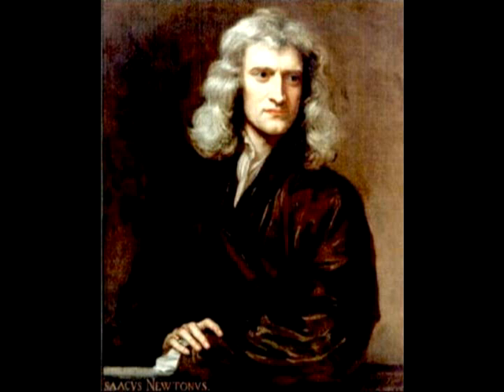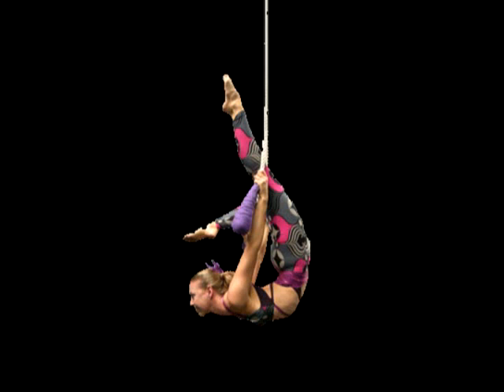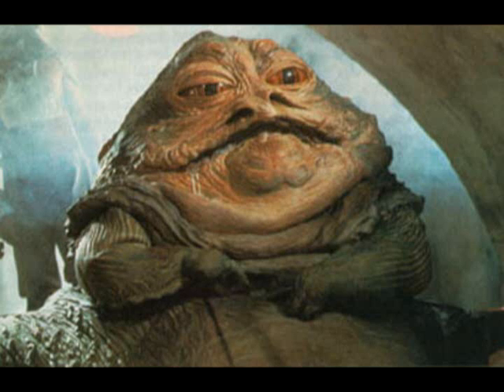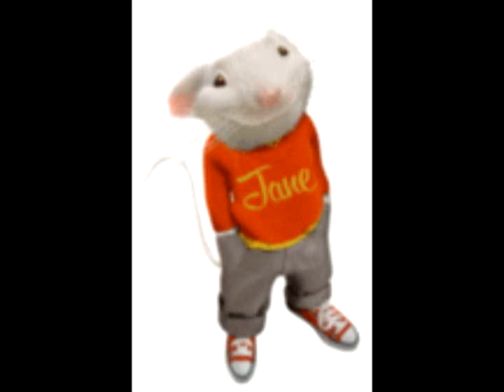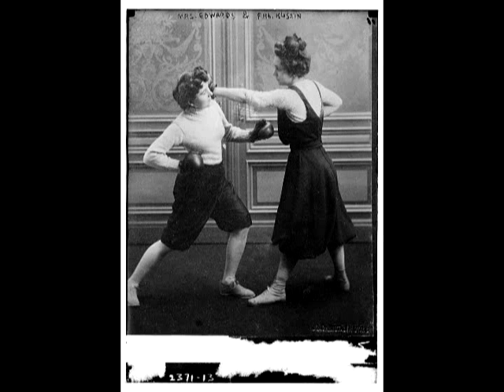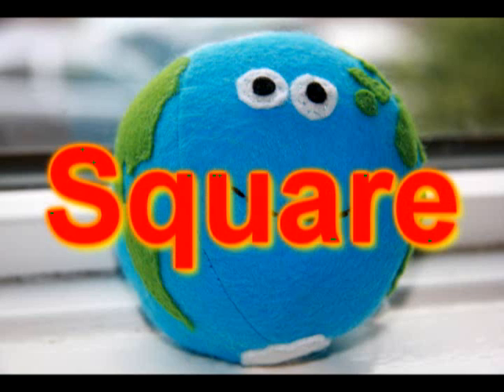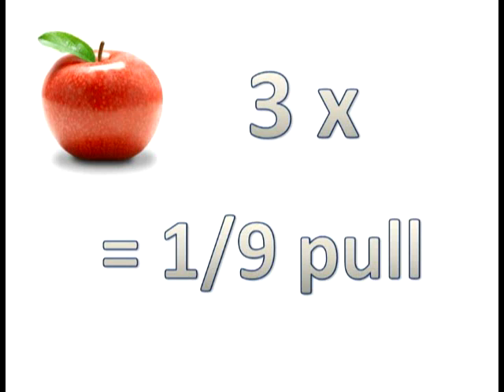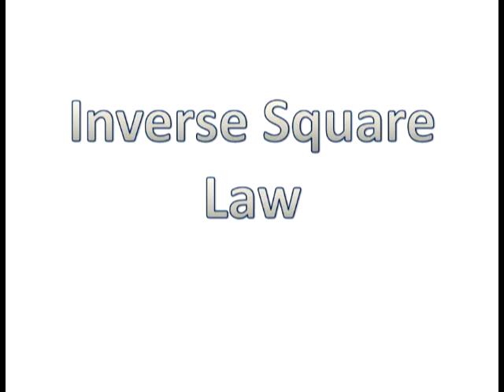Newtons Law of Gravity!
Newtons Law of Gravity! A work in progress- made for an assignment at school.